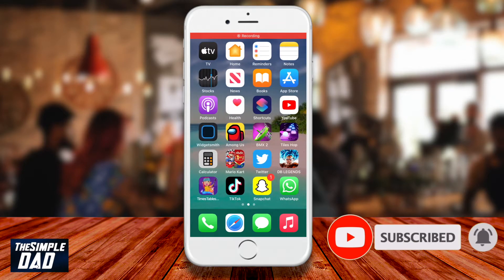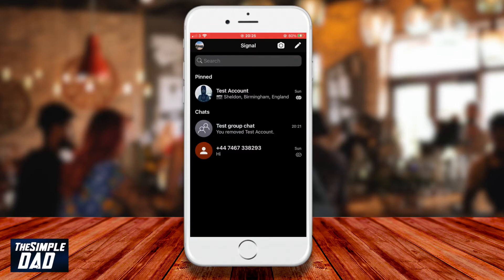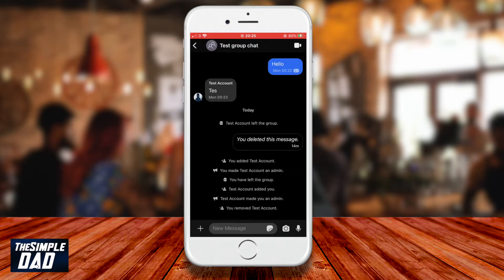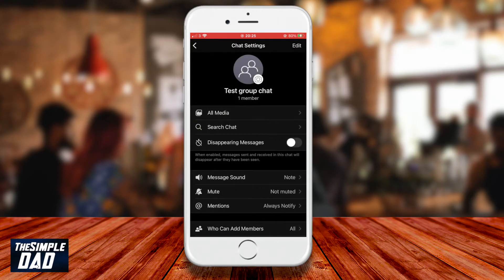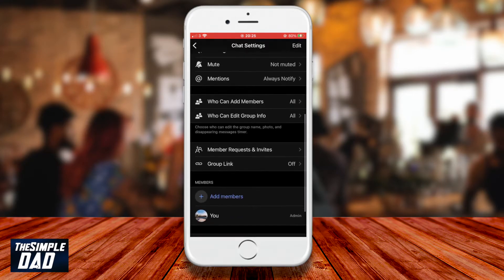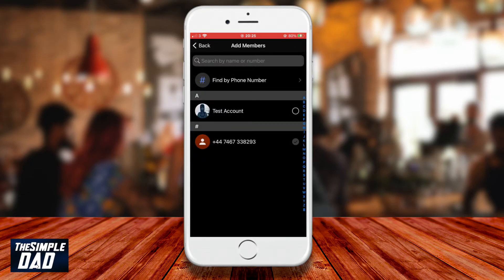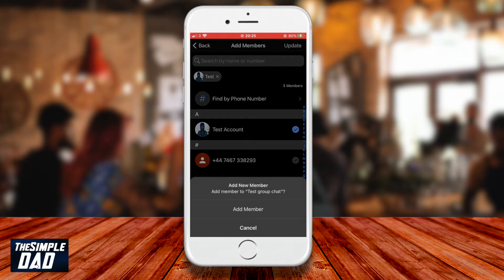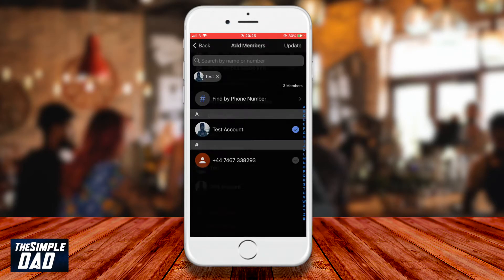How to Add New Members to the Group Chat on Signal App 2021